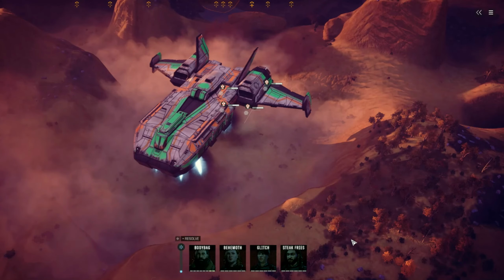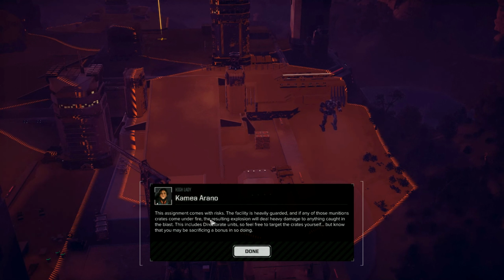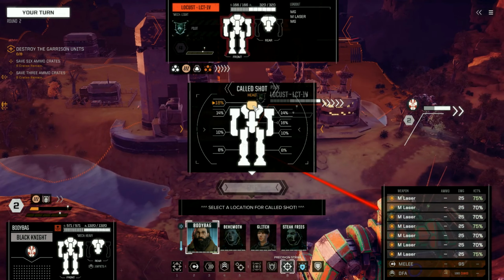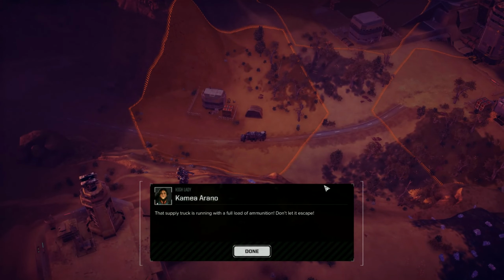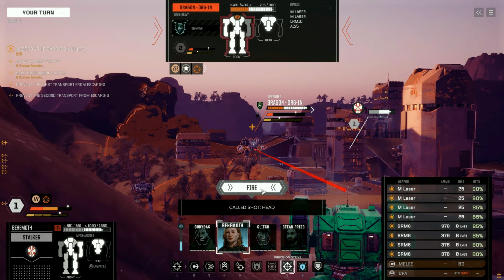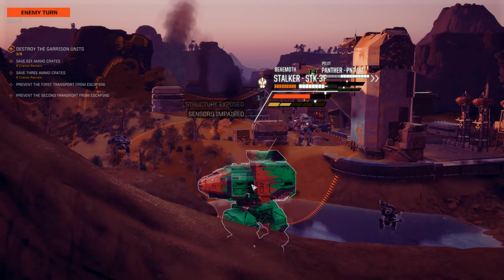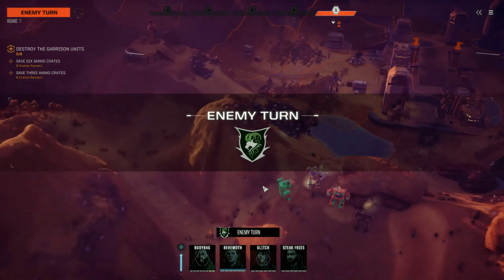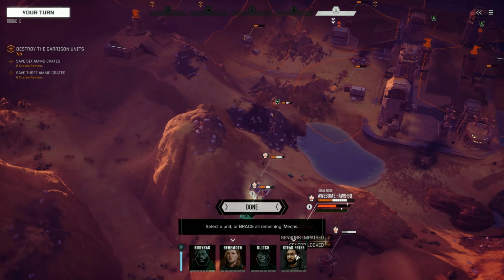Let's Play Battletech with JKLantern - Part 26 - Use Bombs Wisely!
In this case, using bombs at all means sacrificing a bunch of payment, so it's best to avoid it, but if you get desperate, it can clear the mission.  But, mostly, we're a bit too overpowered to need to rely on it.  We may take some hits, but they'll have a hard time beating us entirely.

At any rate, we have to blow up all the defenders of a base to claim the supplies inside for ourselves.